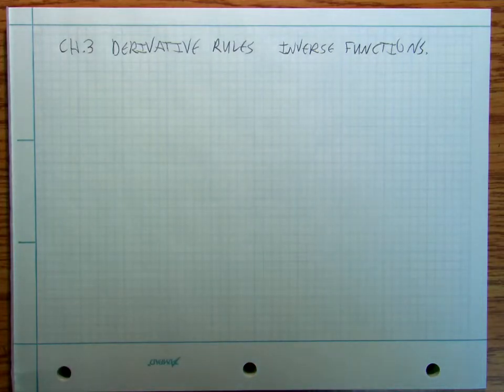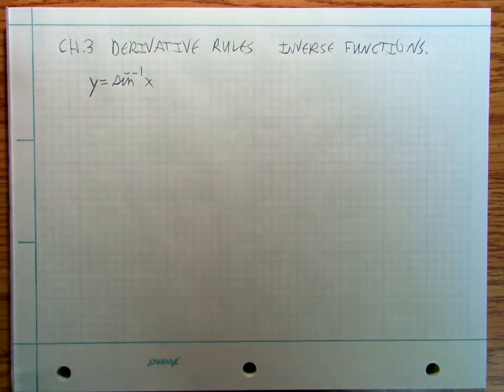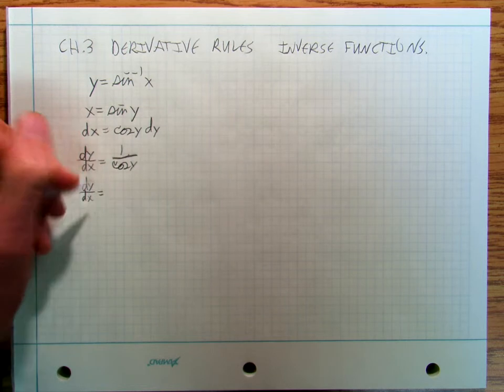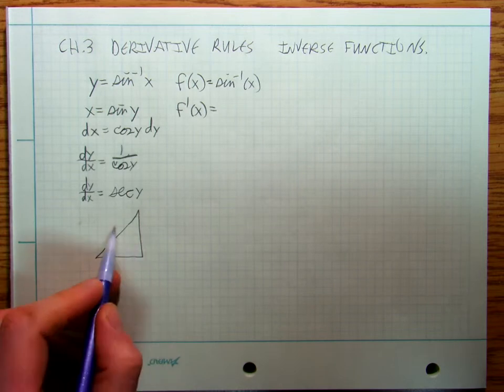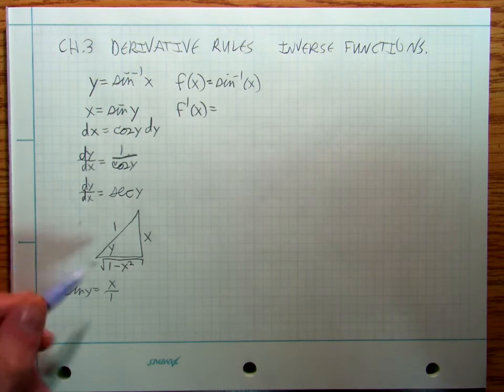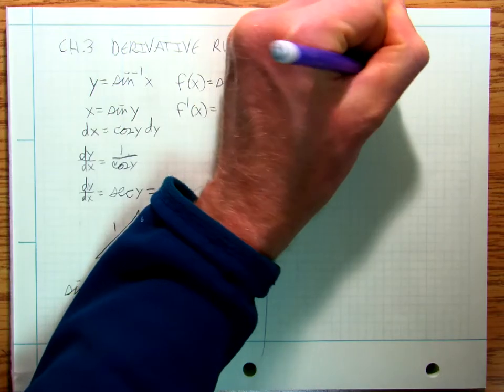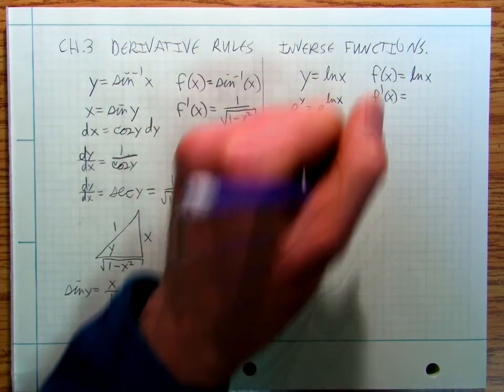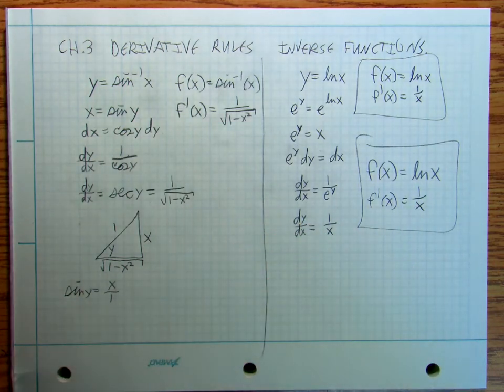Calculus3L Derivative Rules: Inverse Functions.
This video looks at how implicit differentiation can be used to take the derivative of inverse functions such as arcsin(x), inverse sine of x, and log functions (ln(x)) natural logarithms.